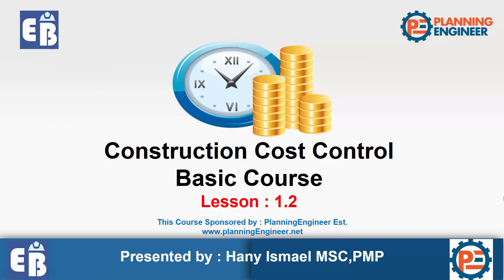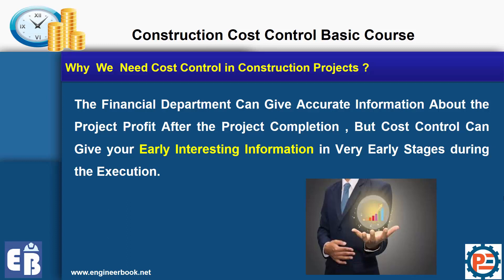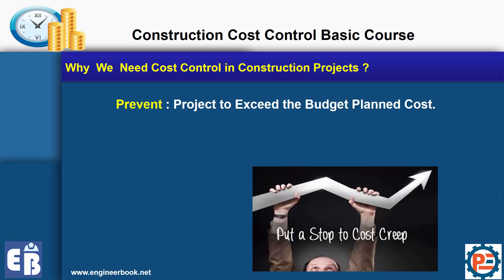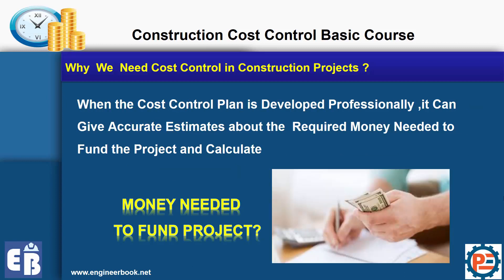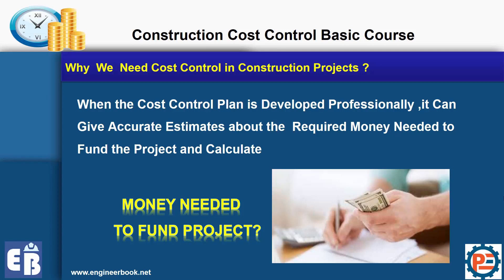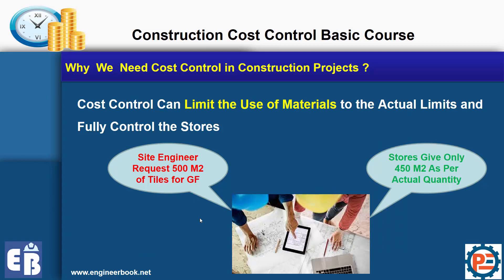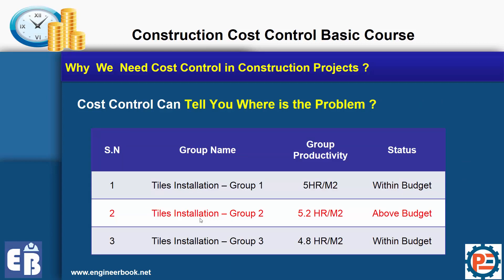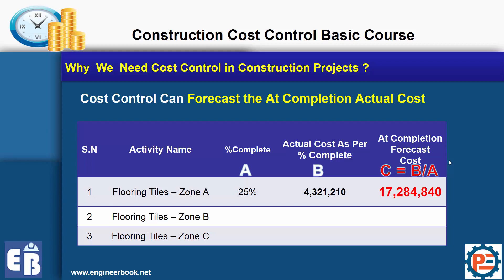Lesson1. 2: Why We Need Cost Control in Construction Projects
Free Construction Cost Control Basic Course with practical case study.

Lesson 1.2: Why We  Need Cost Control in Construction Projects?